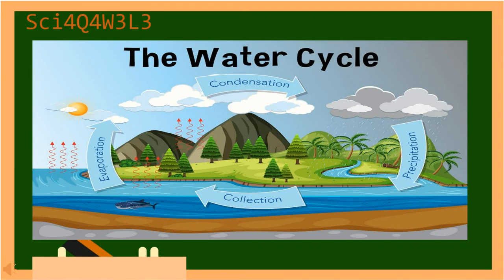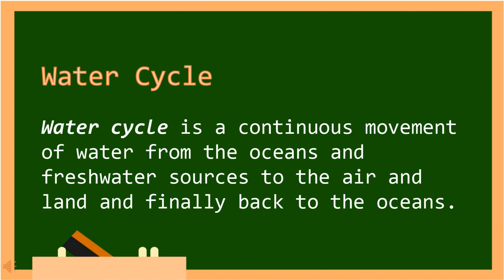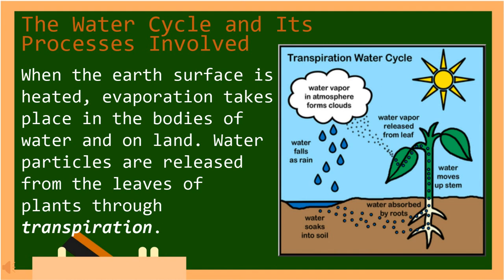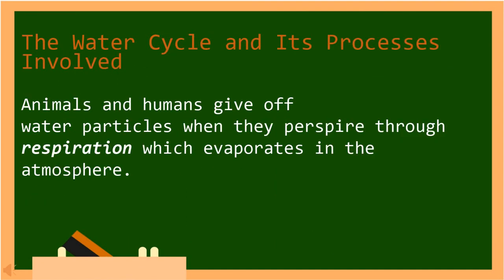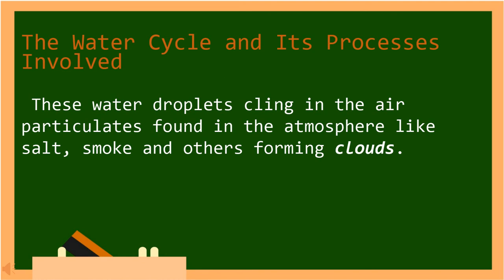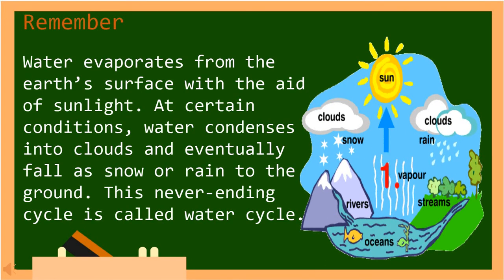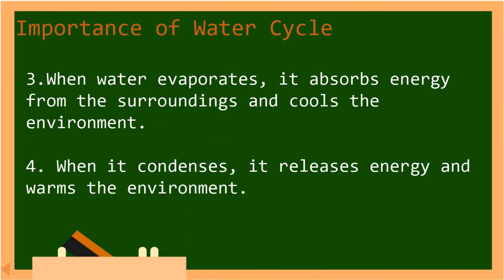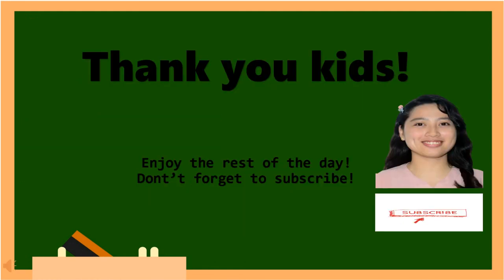The Water Cycle/ Science 4/ Fourth Quarter/ Module 3